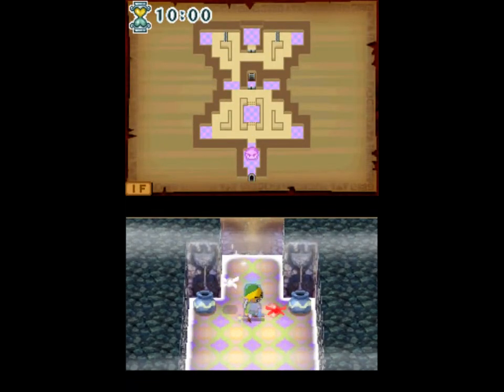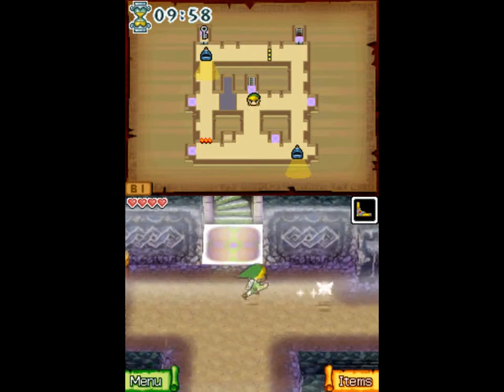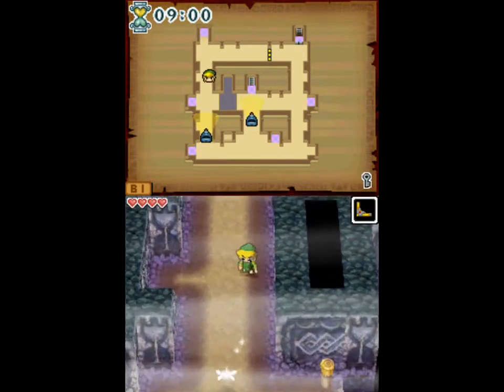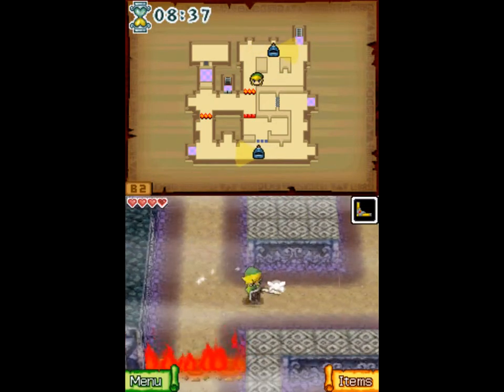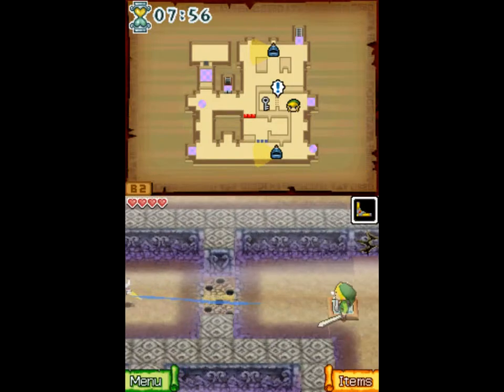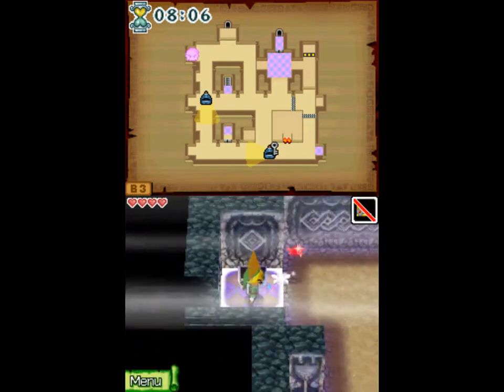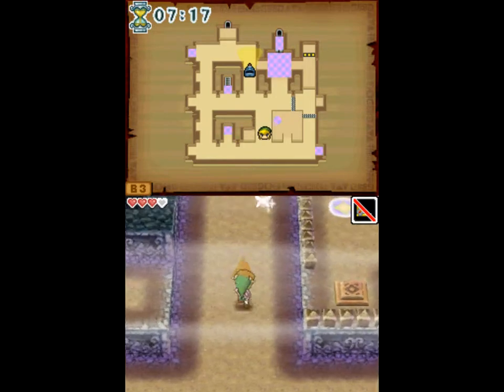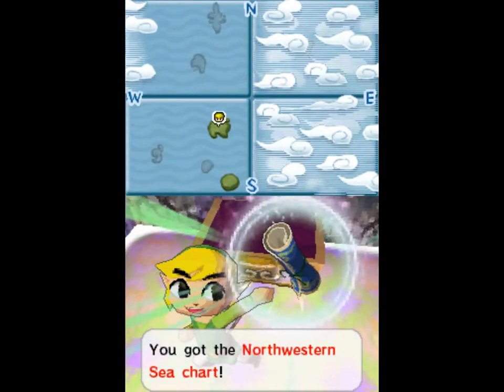Let's Play TLoZ Phantom Hourglass #11